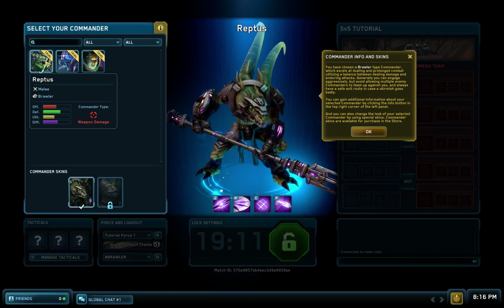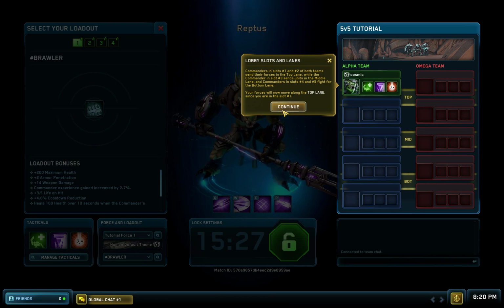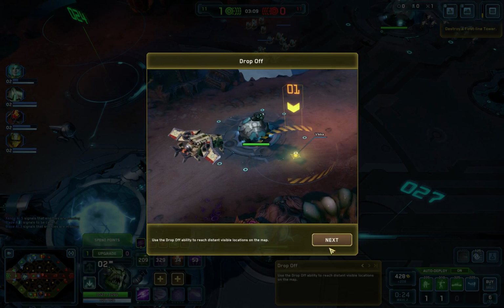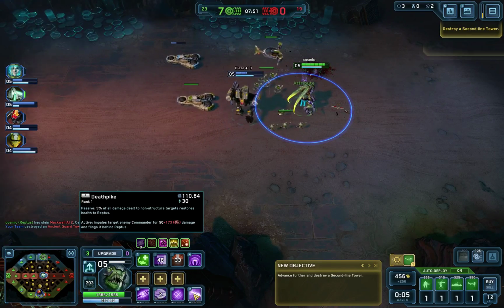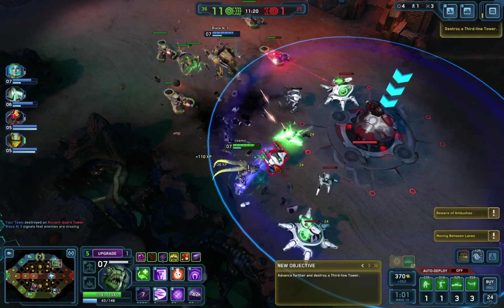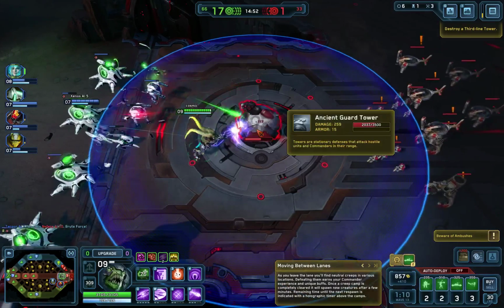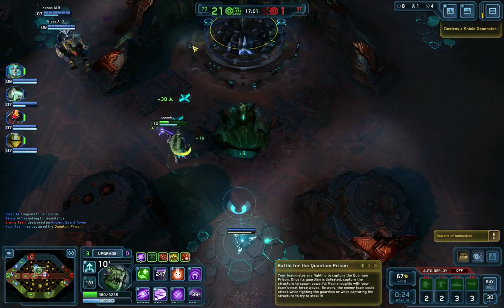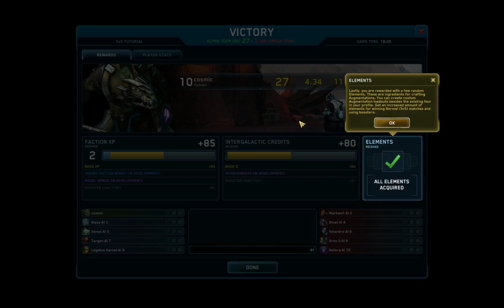Supernova 5v5 tutorial gameplay [MOBA][PC][BETA]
Trying out Supernova in open beta test. It's a new MOBA with interesting upgrade mechanics for heroes as well as for minions. This was first 5v5 tutorial game.